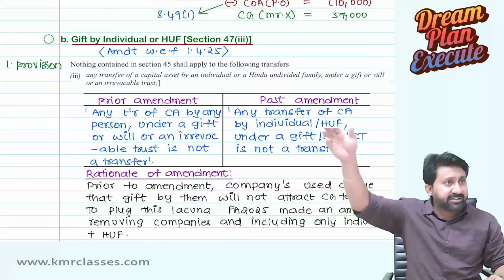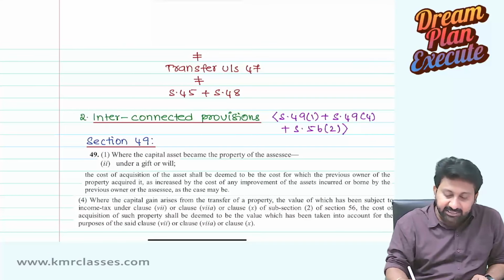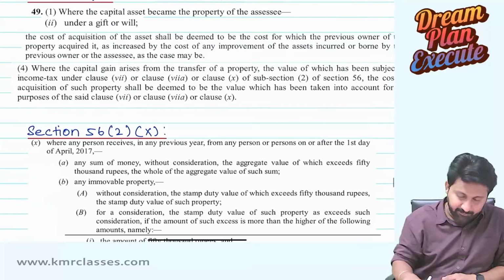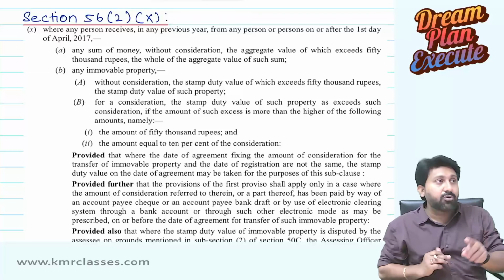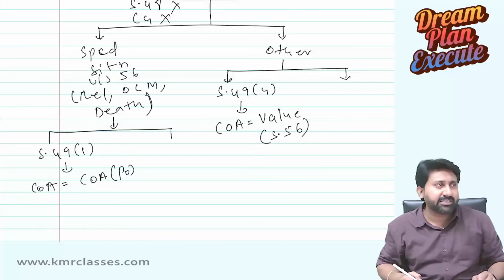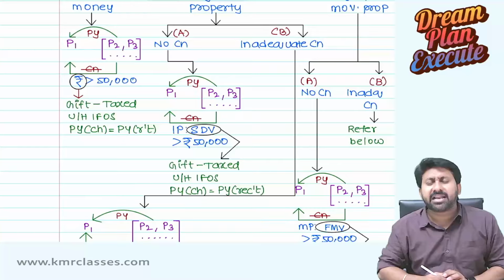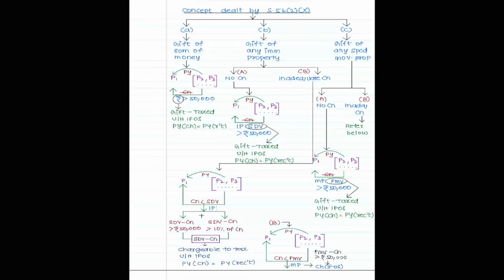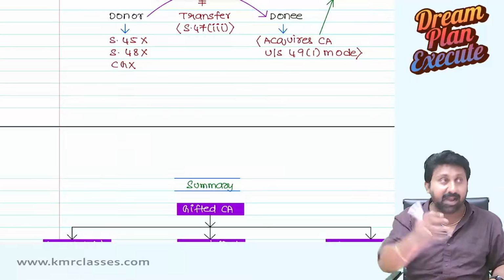🎯 “CAPITAL GAINS Made SUPER EASY 💸 | CA & CMA FINAL DT Lecture 6 | Master DT Like a Pro!”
For AFM, DT & LAW Classes

(CMA).